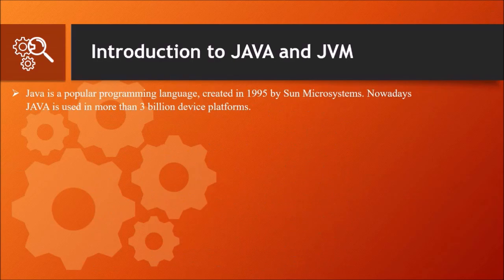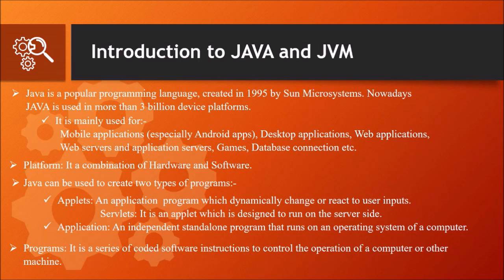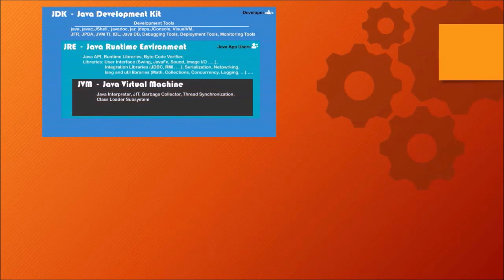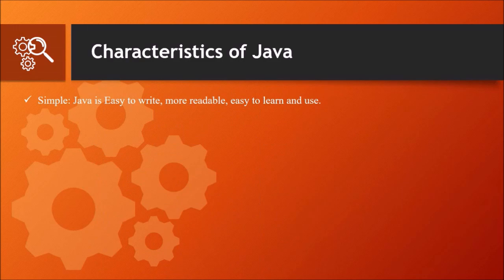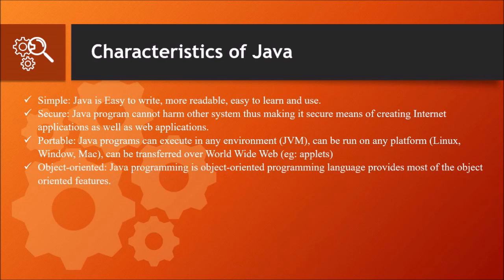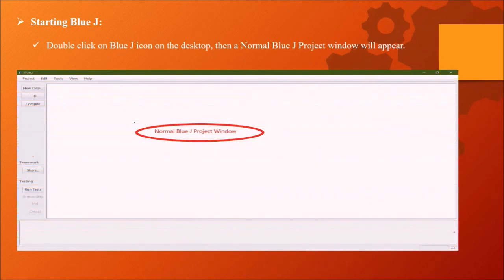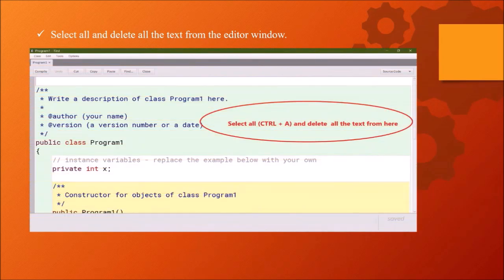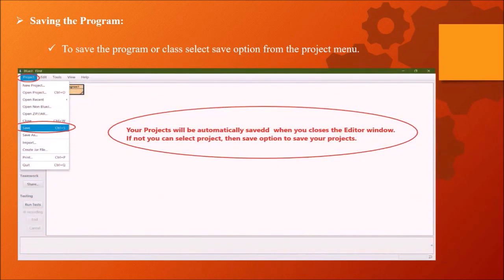Class 9 and 10 - Computer - Introduction to Java and Blue J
Chapter 2 - Introduction to Java and Blue J